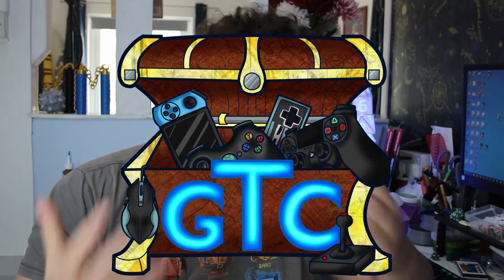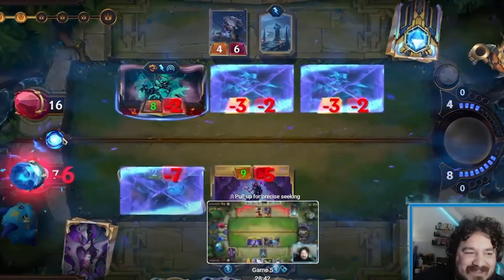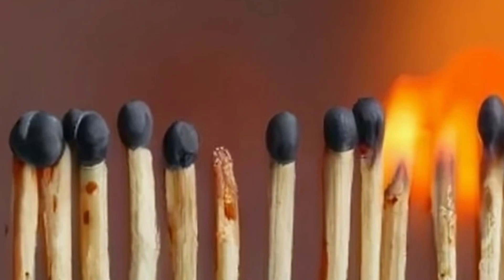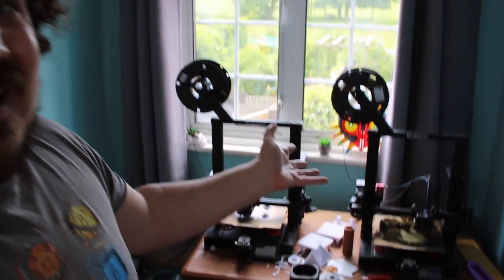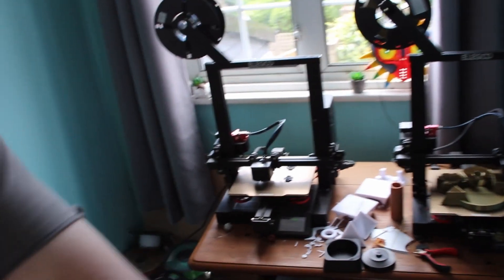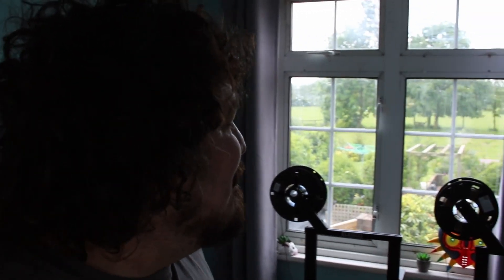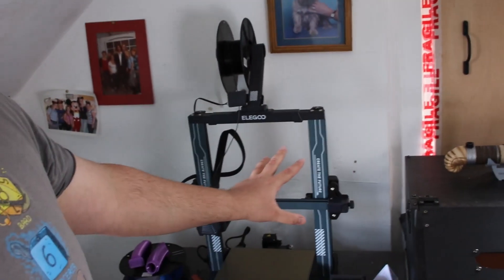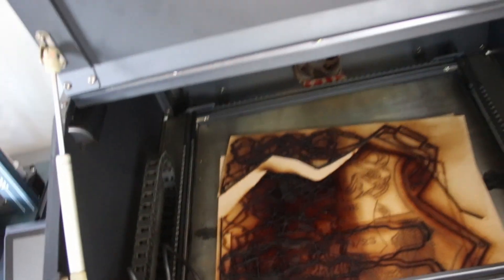What Happened To The Channel?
This is just a little video to explain what happened to the channel, why it's not what it once was and what it will hopefully one day become.
Just a big thank you to everyone who used to support me and for those who choose to continue and of course the new supporters!

Well Met You Beautiful Adventurers!

If you like the content, let Gomezian know! I'd love to hear your ideas on how the channel can improve or what you'd like to see added.